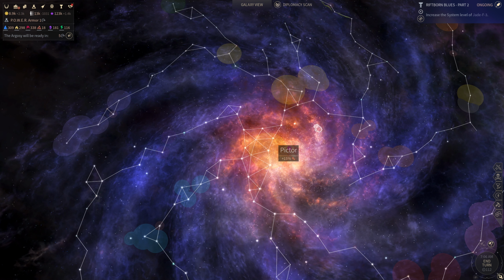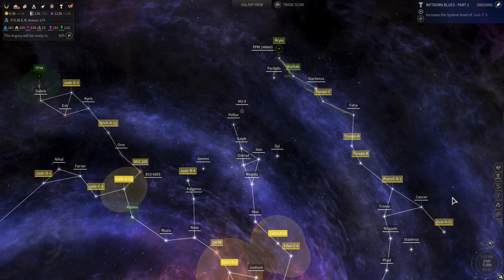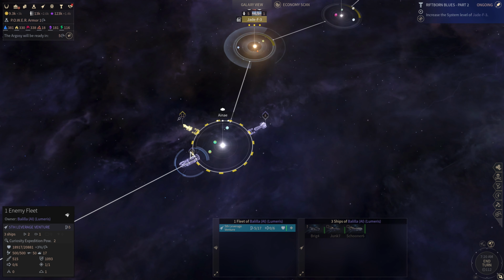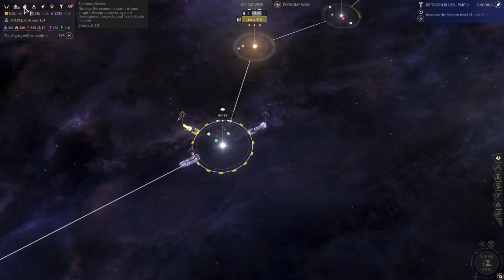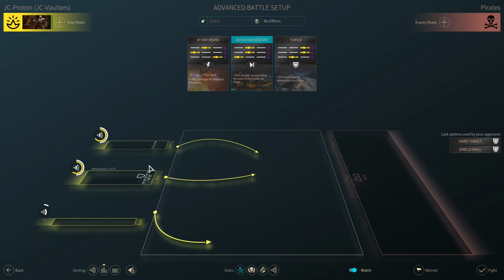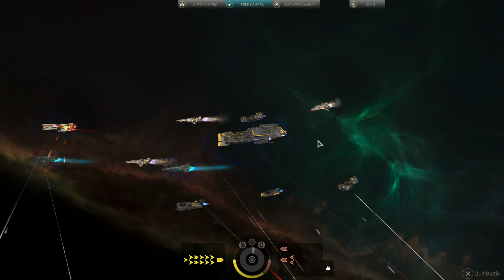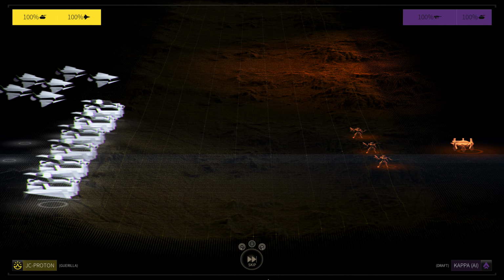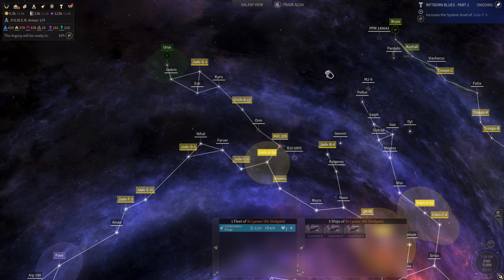S6 E69 Lets Play Endless Space 2 JC Proton Vaulters Endless Difficulty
Turn 112  Fleet battle and ground invasion vs pirates at Viacherus! New pirate mark placed on my Eden-B-4 system! Invasion at Horatio system Kionos! Ongoing mystery of the Horatio fleets and the invisible star system. Fleet battle vs Lumeris at Ainae. Attacked by pirate fleets at Dakel 3 times! Ground invasions at Riftborn systems Edasir and Remor, which may spell the end of the Riftborn faction!